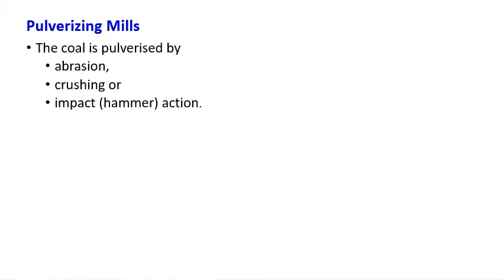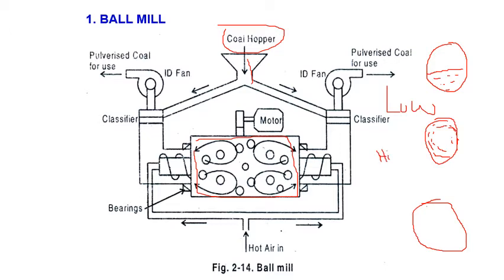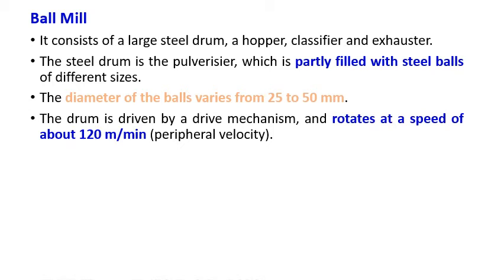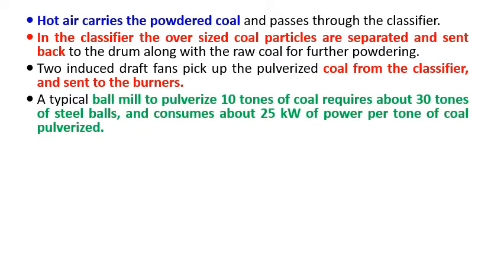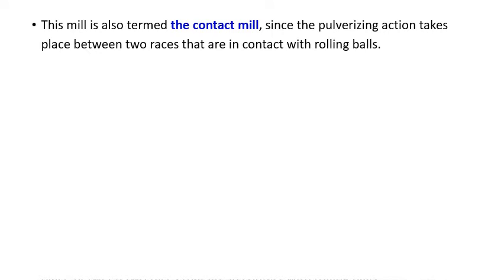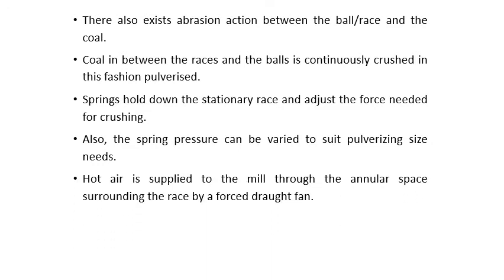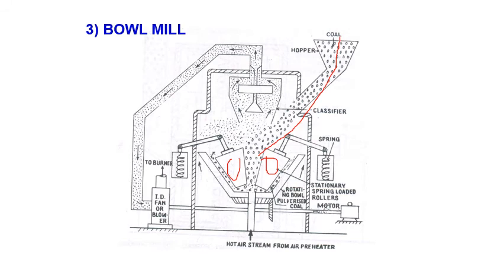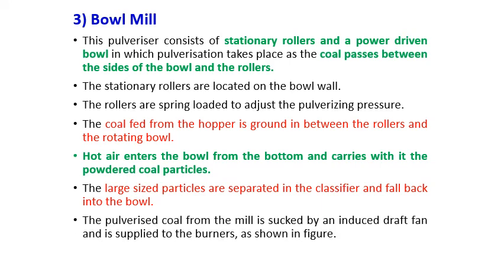VTU EE 17ME71 M1 L6 Pulverisation mill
1)Title of the video: VTU_EE_17ME71 _M1_L6 pulverization mills
2)Description of video:
This video will be explaining about the need of pulverizing coal mills
Lecturer By: Prashanth Kamath, Department of Mechanical Engineering, Canara Engineering College, Mangalore